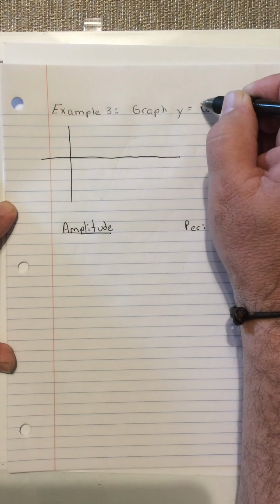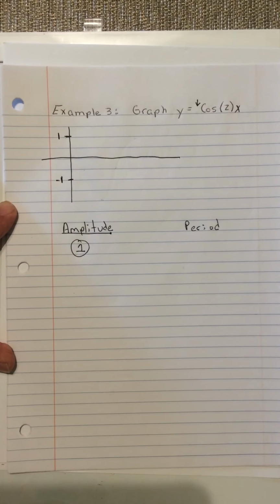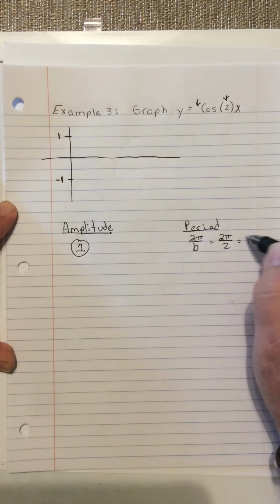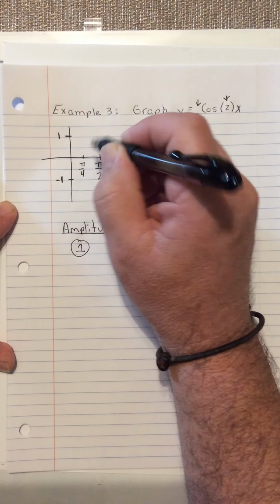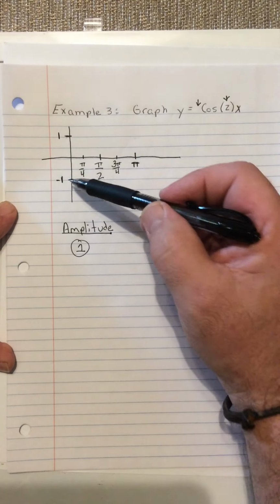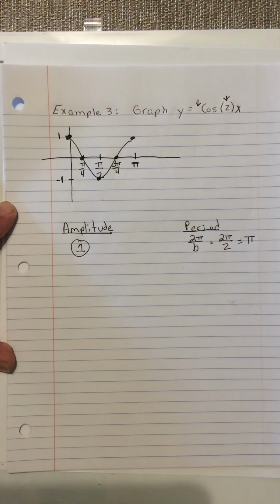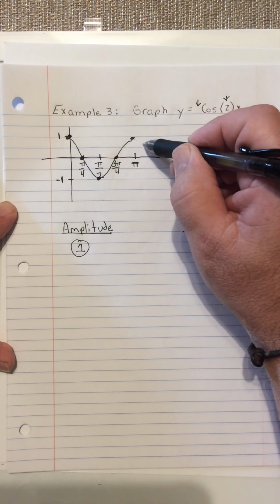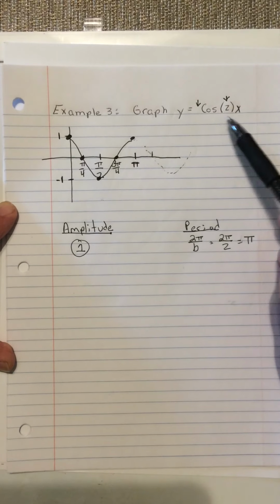Cosine with cycle change